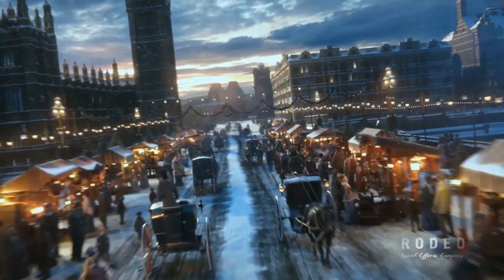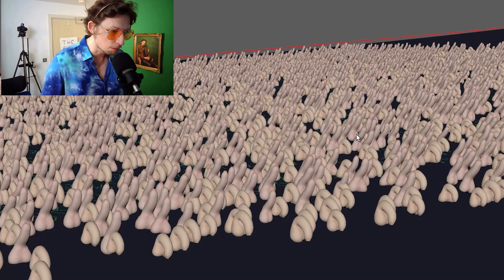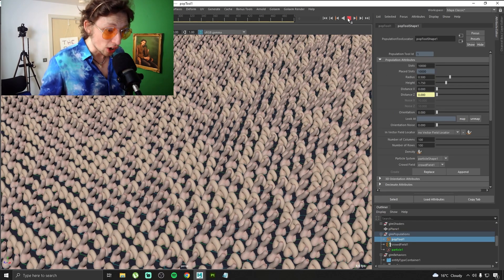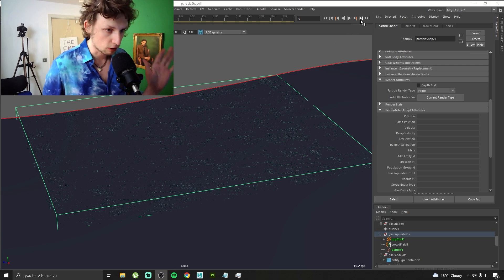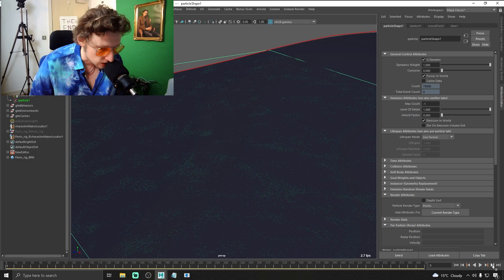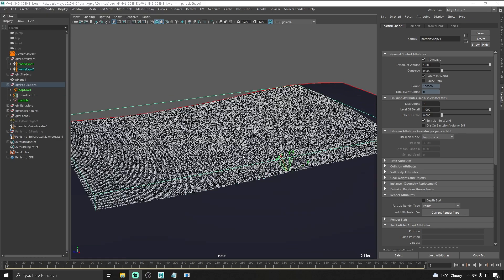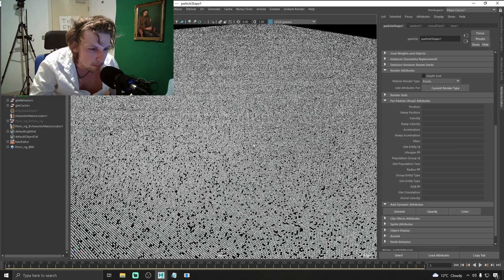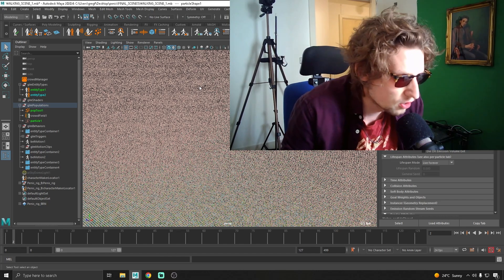Simulating d*cks until my PC explodes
I dont know what this video is